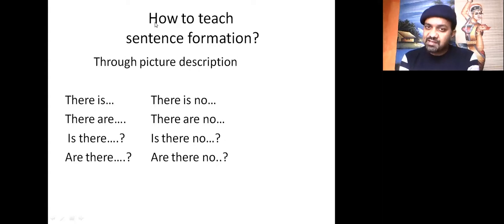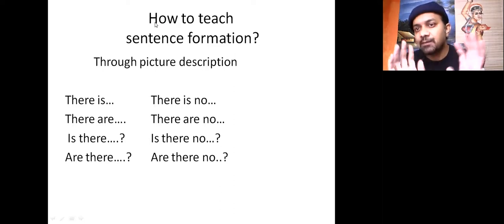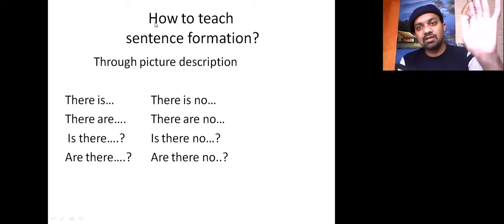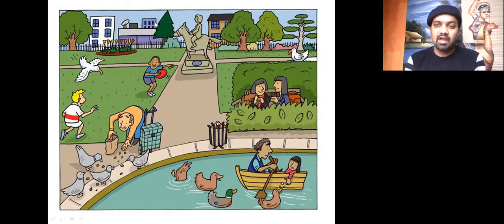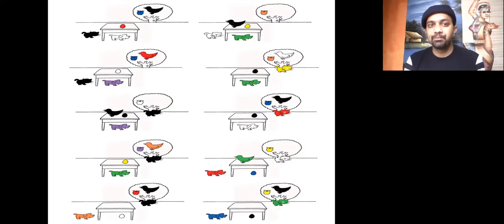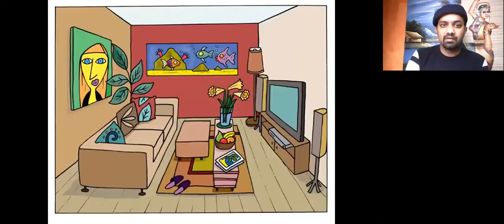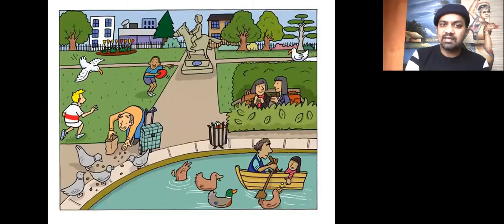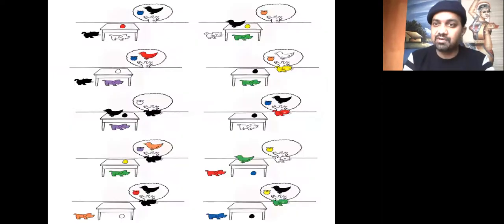How to teach sentence formation? For beginners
Activities for teachersGrammar activity for teachers# grammar activities # teaching grammar through activities